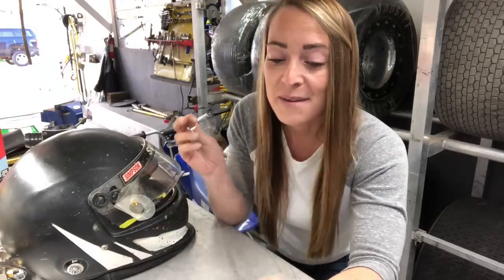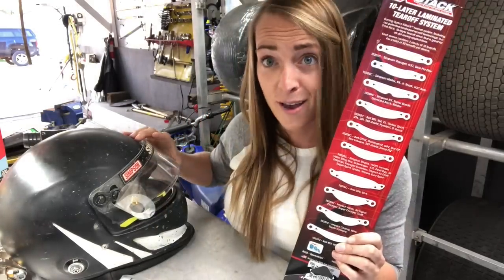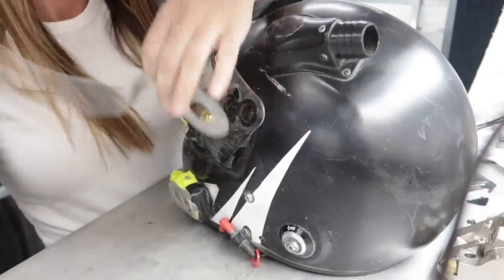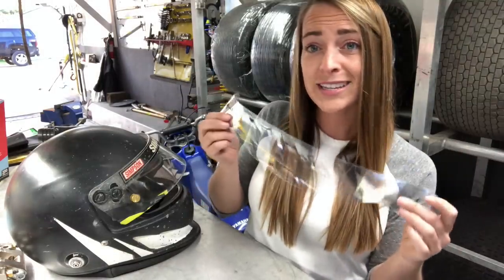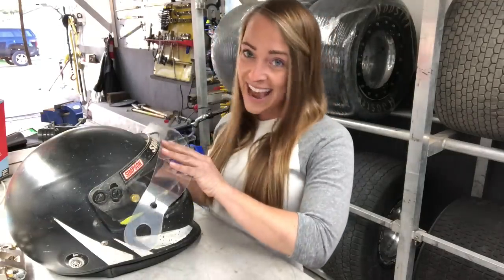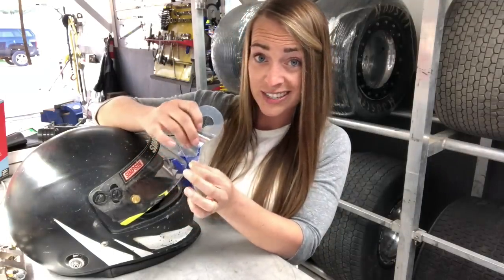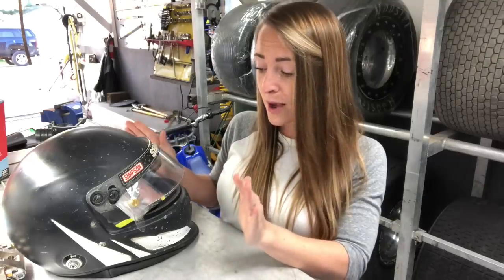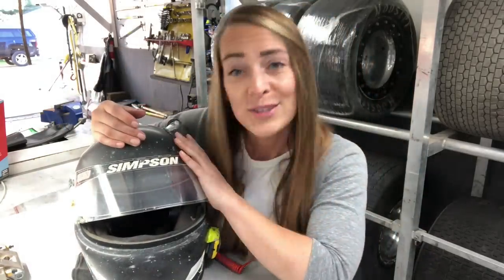How To Apply Tear Offs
Just like anything in racing, everything takes fine detail from siping the tires, to scaling the car, to applying tear offs to the helmet. It all takes knowledge and awareness of what you're doing. Watch along as I explain how to apply tear offs.

SIGN UP TO MY NEWSLETTER to learn how to grow your audience and influence in the racing world

P.S. Don't forget to support your local racetrack!! :)